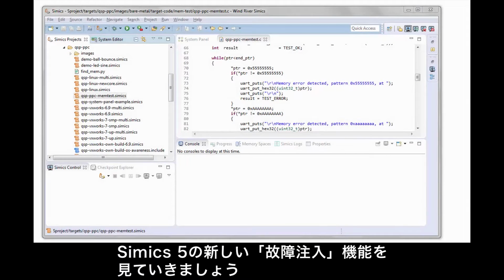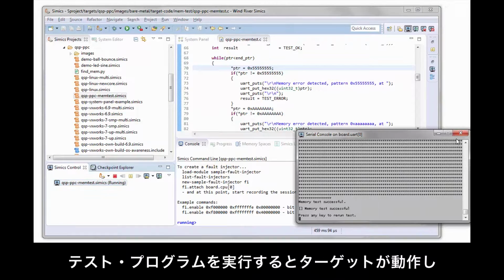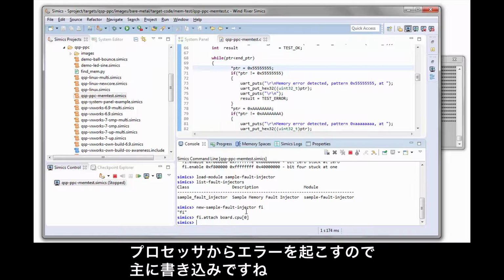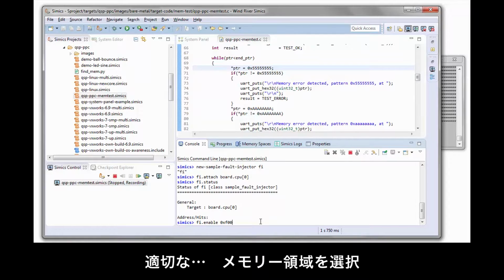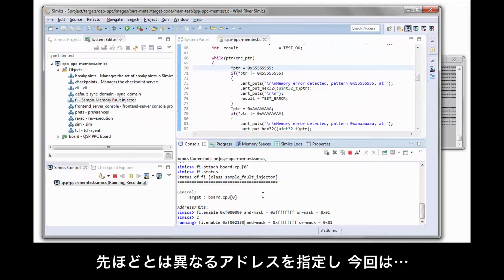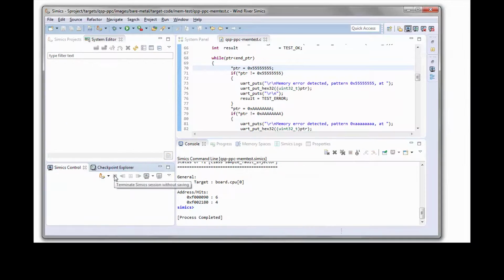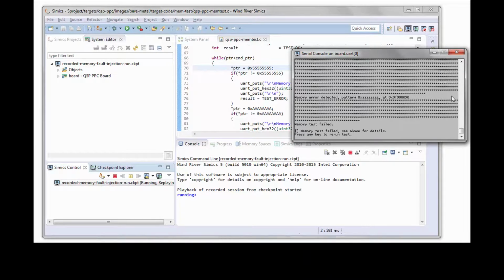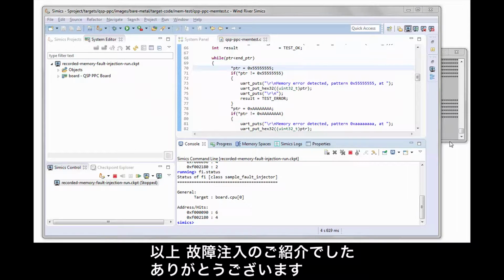Simics 5 Fault Injection Demo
Simicsフルシステムシミュレータ：このビデオでは、Wind River® Simics® 5の新しい不具合挿入フレームワークを紹介します。サンプルのメモリビットエラー挿入機能を使った使用例のデモをご覧いただけます。